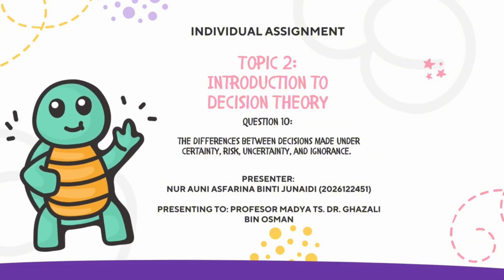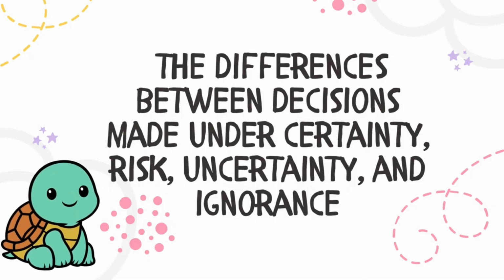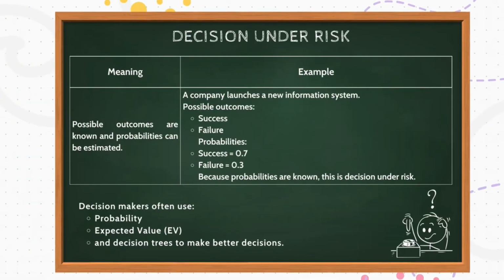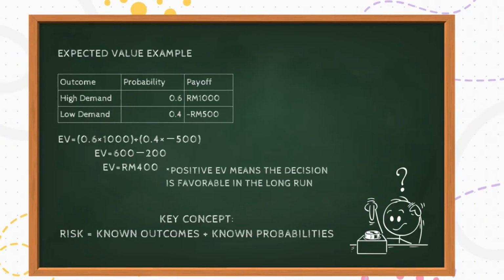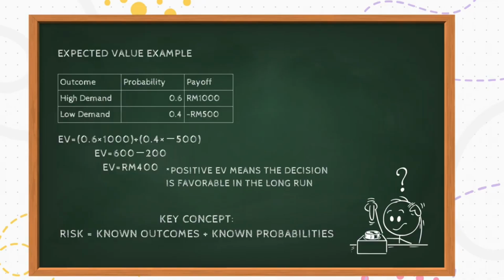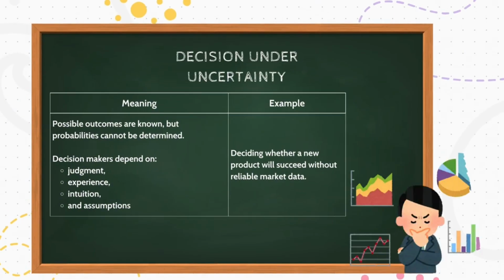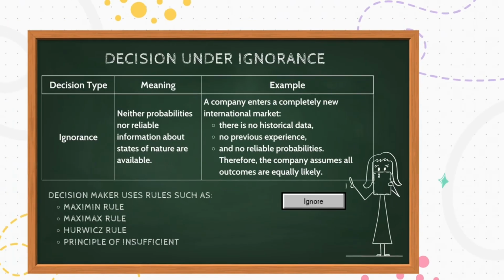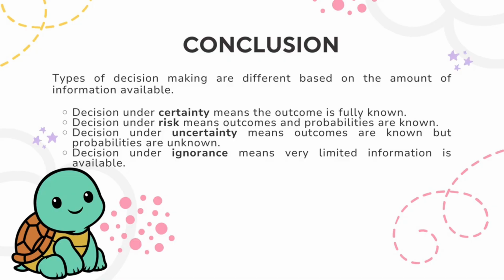IMS555 | IND ASSIGNMENT | NUR AUNI ASFARINA JUNAIDI (2026122451) | TOPIC 2 INT TO DECISION THEORY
Q10 Different of Decisions under Certainty, Risk, Uncertainty & Ignorance